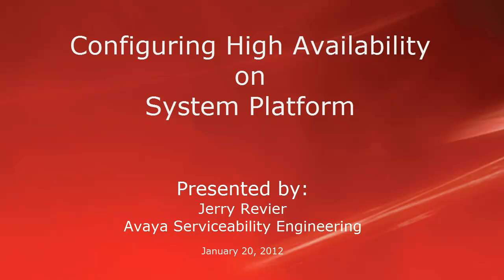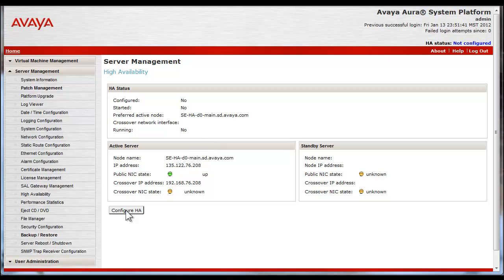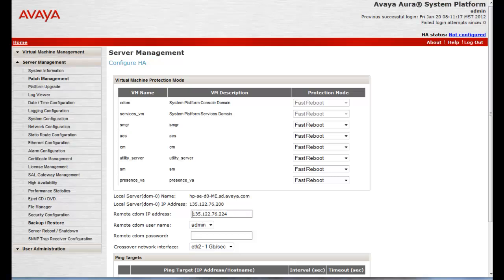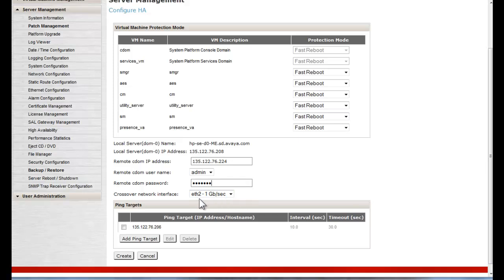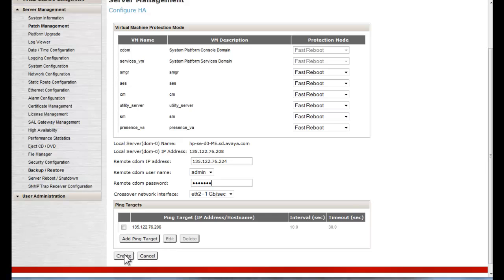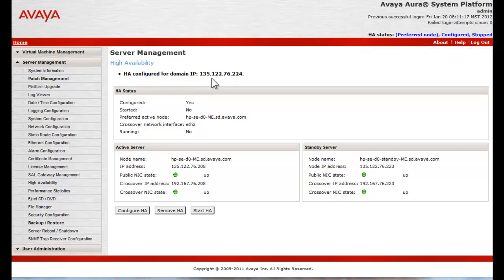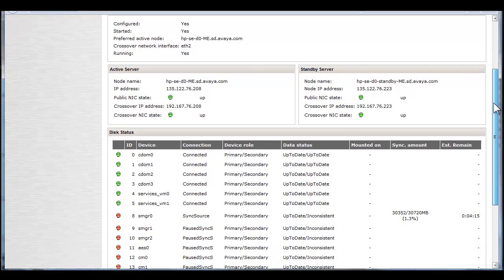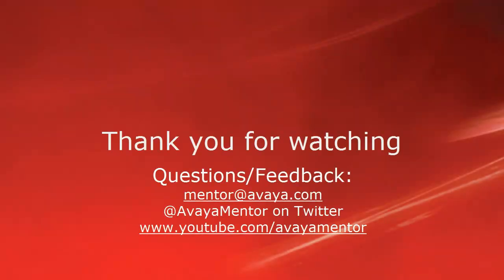Configuring High Availability on System Platform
This video provides basic configuration steps for enabling High Availability (HA) on the System Platform in the Fast Re-boot Mode. Produced by Jerry Revier.